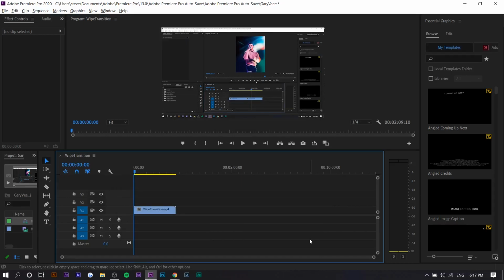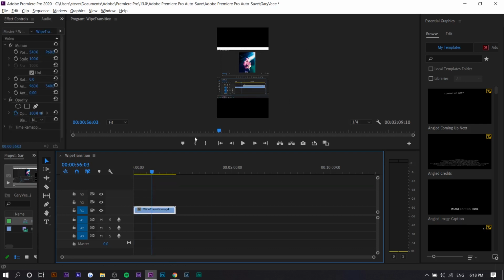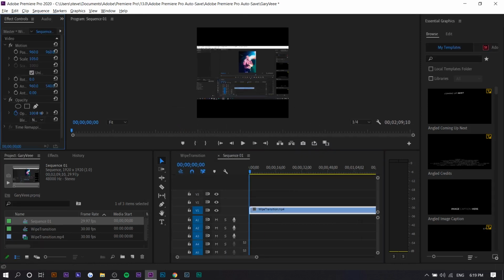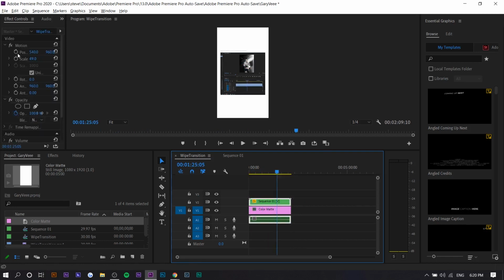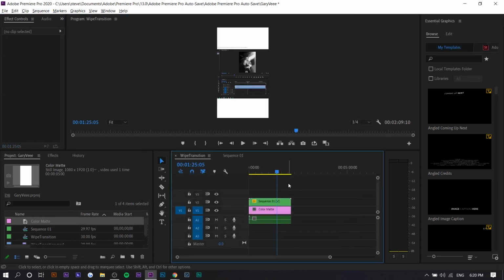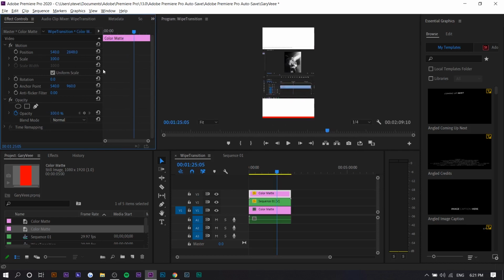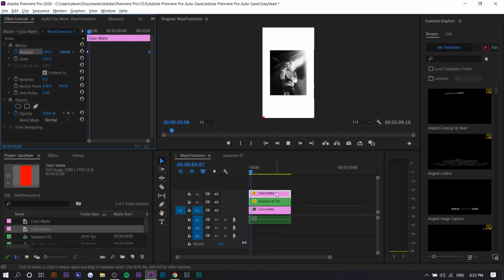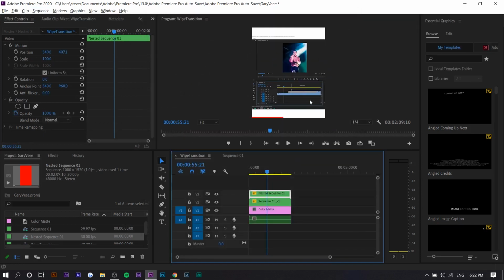How to Edit Videos Like GaryVee (IGTV Tutorial)